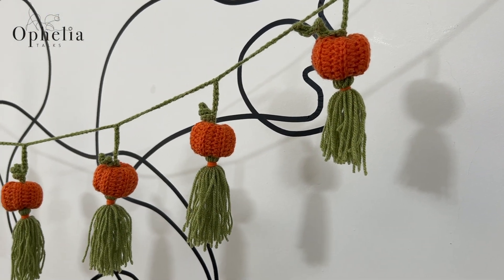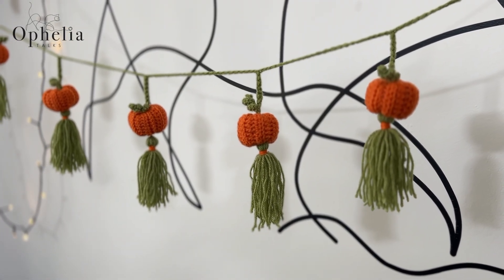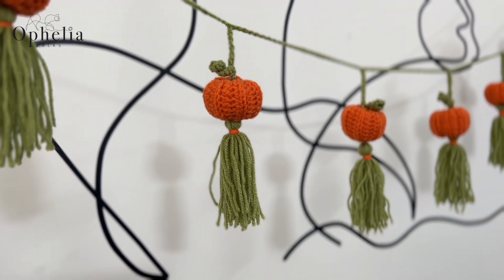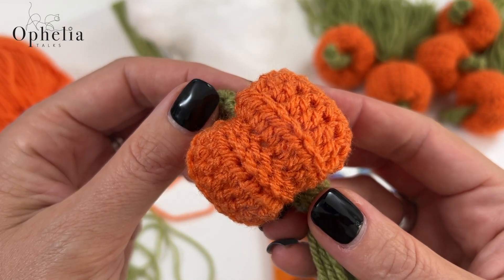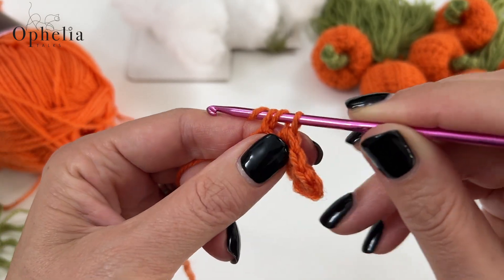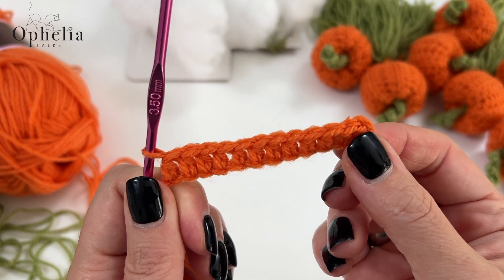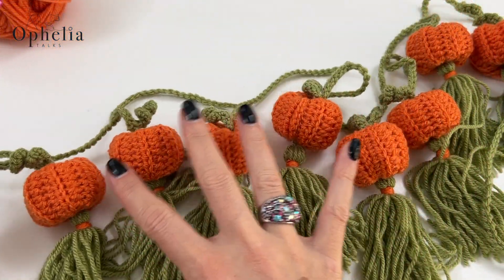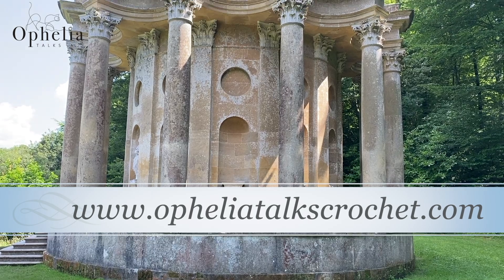Crochet Garland Tutorial // Pumpkin - Lantern Garland // Ophelia Talks Crochet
Welcome back to Ophelia Talks Crochet! In this episode, I'm excited to showcase a seasonal favorite: the Crochet Pumpkin-Lantern Garland. This step-by-step tutorial will guide you through creating a festive decoration perfect for autumn celebrations and a cozy home ambiance.

*** AMAZON SHOP ***